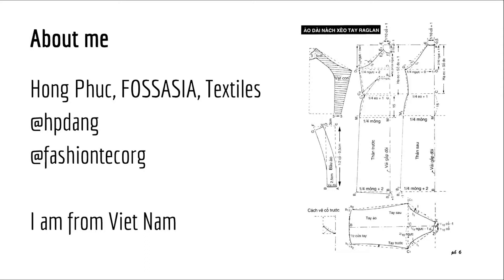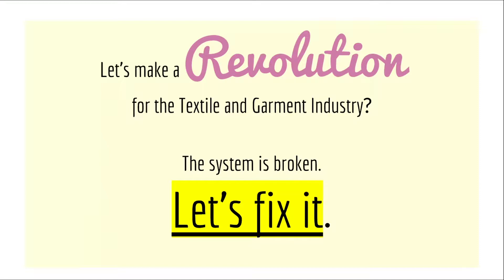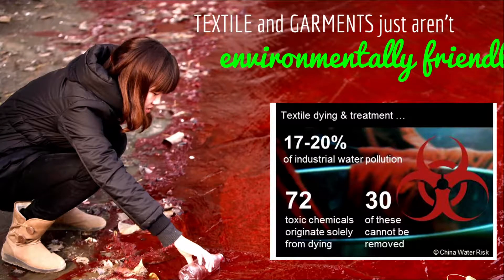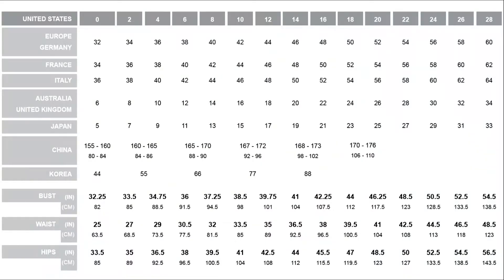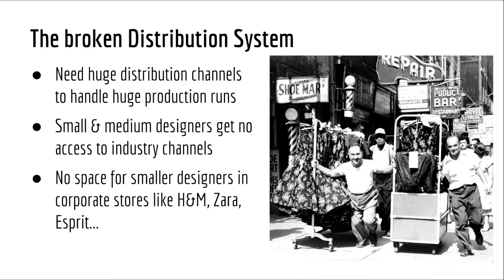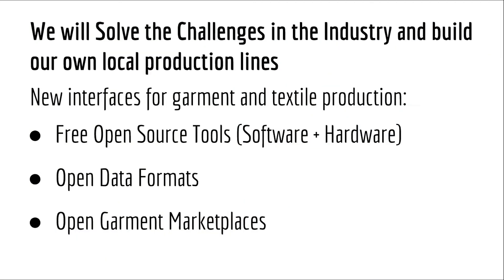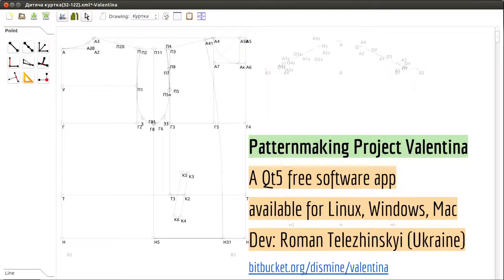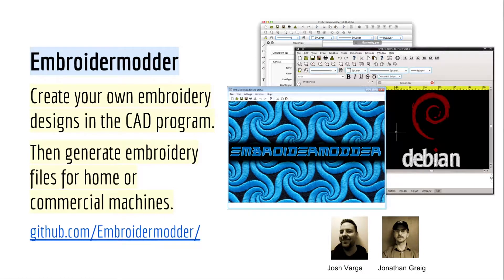Lets build our own personalized open textile production line: Talk at the 31c3, 2014 Hamburg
The talk is about our project to develop software and hardware tools for a fair and environment friendly garment and textile production and how we break down the locks that exists on every level in the industry from design, to software, machines and distribution.